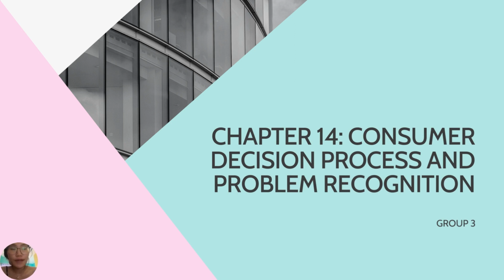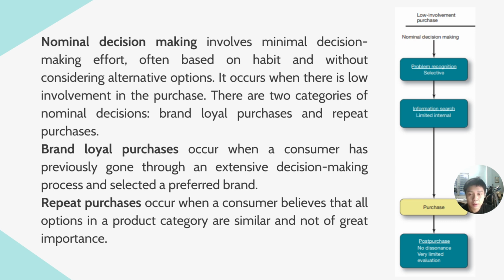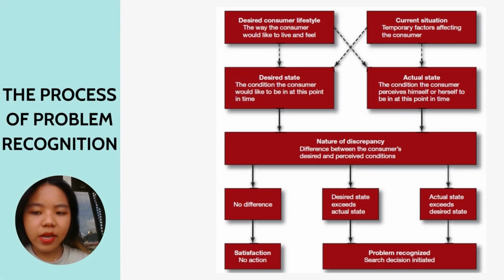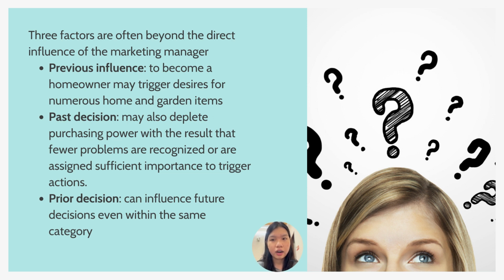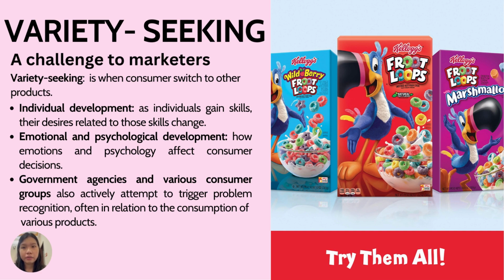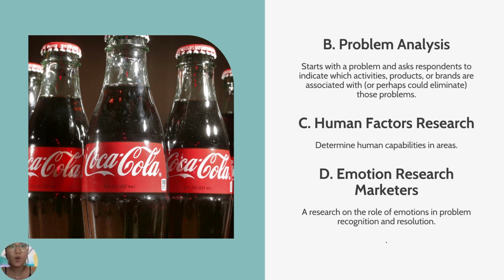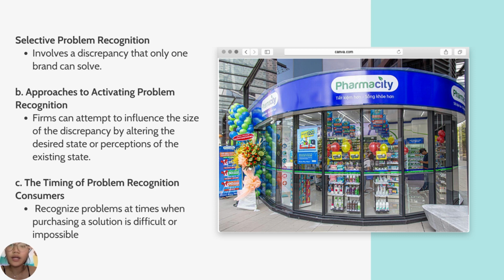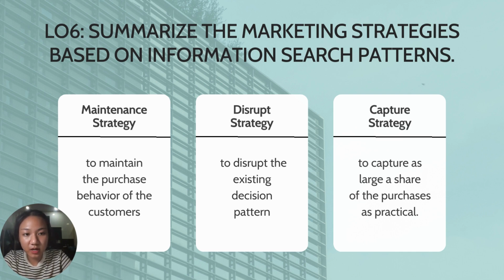Chapter 14, 15